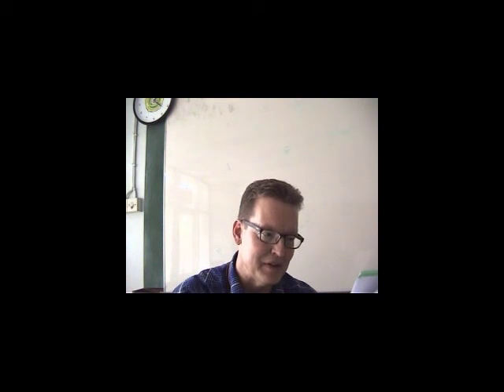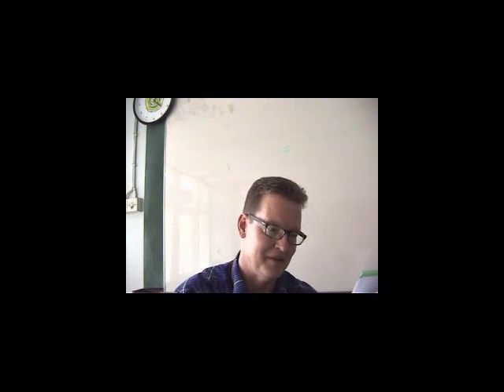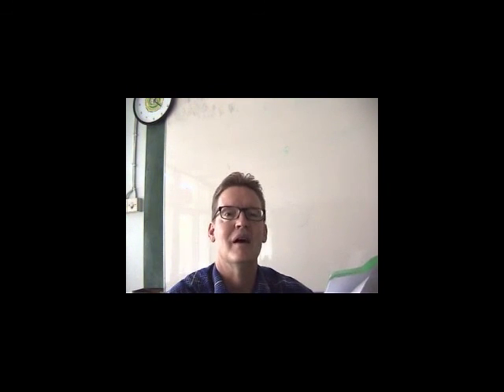Frank Landsman Presents his First Comic Short Story: "Boy Racer Rock 'n' Roller"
BOY RACER ROCK 'N' ROLLER
Dedicated to the memory of S.J. Perelman
Dear Sirs and assorted madams,
Please allow me to share with you the mild ordeal I went through while attempting to assemble the various miniscule parts of your spectacular racing car, the Taurus Speedchamp, surely one of your deservedly best-selling toys. There is no doubt in my mind that your company aims to entertain its customers "aged 8 and above" to the best of its ability, and I truly appreciate the warnings supplied free of charge.
Having been recommended this particular toy as "a most relaxing way to spend a drizzly afternoon", I started assembling the parts of what was meant to emerge as item no. YME 116010 at twelve noon sharp. My son A. (aged 4) kept pointing excitedly at the bright red finish of the vehicle in the picture, so eerily reminiscent of the unfortunate Nikki Lauda's face after his legendary crash way back when.
As the person (you so tactfully label "supervising adult") in charge, I perused the section preceding the user's manual, entitled CAUTION. I could not help but chuckle at the following piece of advice: "(2) When assembling this kit, tools including knives are used. Extra cars should be taken to personal injury." Anticipating an extended Civil War in a household that regularly roots for the likes of Mr McMahon performing their antics in the wrestling ring, I decided to simply ignore this particular hint and carry on, suspecting a typo over a steaming bowl of Foo Yong Hai was only to be expected.
While assembling the racer body, I managed to pass the preliminary test involving steps (1) and (2) with flying colours, that is to say, I did so by wickedly delegating the job to my daughter, the nimble-fingered B. (aged 9). Step (3) featured the use of both eyelets and grease, and daunting measurements recalling the heyday of Jayne Mansfield, who was not decapitated, but merely lost her wig in that fatal car crash, having lost her head to a Hungarian body-builder she ordered along with "another well-done steak" at a night club that shall remain unnamed. But let us not digress or anticipate the shape of things to come.
I yelled it was high time a professional gladiator stepped in, lugubriously droning "Taurustori te salutant!" [Those about to assemble the Taurus salute thee!] to the grinning toy caesars of Guangdong and environs. Having "sensibly disposed of the packaging material", I was unfortunately unable to identify the parts you so confidently label A1, A5, and B1, let alone the M2x6 step screws.
The final straw came in the shape of the mindlessly cheerful interjection "SNAP!" (twice) mentioned under step (5), which I had reached by conveniently skipping step (4) as being too tricky. A surreptitious glance at step (6) confirmed my worst fears: an untraceable white pinion was to be attached to either a Shenzou motor or to the rather expensive-looking  Lightning Speed Motor. The punchline was priceless on this oppressively overcast Sunday: "Purchase separately sold Auldey High Performance Motor this instant!", but my daughter serenely reassured me that the latter had been supplied as an Xmas bonus by an Oriental Samaritan.
Leaving the oblique instruction "Press to the bottern" to experts in the field of Nautical English of the late 17th century, I pondered over the exact and unequivocal meaning of "Gear Ratio 4: 2: 1", with all individual parts of the confounded kit now firmly glued to 10 fingertips for a fortnight.
26T Gear (the only actual wheel I was able to spot during this 250-minute session) miraculously snapped into place, aided by a generous dollop of grease that I had absent-mindedly recycled to polish the lenses and frame of my brand-new C 1881 piece of face furniture. Just for larks, my son tried on these glutinous specs.
Although blessed with 20/20 vision from birth, the tiny tot might be condemned to wear this pair for the rest of his life, unless you would be so kind as to dispatch the handy Taurus Boy Racer Grease Thinner without delay.
My beloved wife T. flitted by, quipping that my degree in American Literature (sarcastically enunciating the capital letters) obviously did not extend to any technical expertise whatsoever, but I was determined to test the ON/OFF switch "properly". This activity reduced me to a writhing voodoo busker performing his last tribute to Jimi Hendrix before an enthralled audience.
To recover from the considerable shock, I played an old Queen tape, and out blasted the rock ballad "I'm in Love with My Car", penned by drummer Roger Meddows-Taylor, whose name is an anagram for "great words or melody" as I'm sure you'd already figured out while inventing fireworks out there.
Told my girl/I had to forget her/Rather buy me a new carburettor/So she made tracks/Saying 'This is the end now!'/Cars don't talk back/They're just four-wheeled friends now...